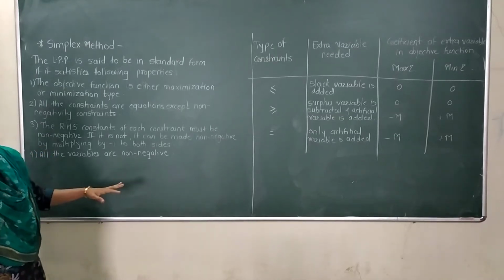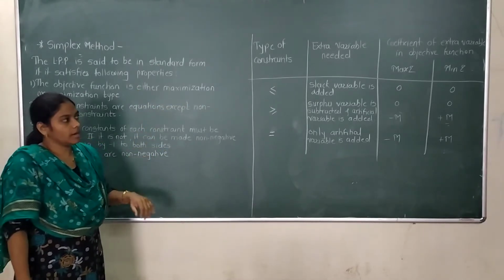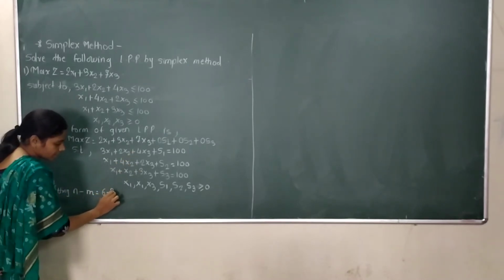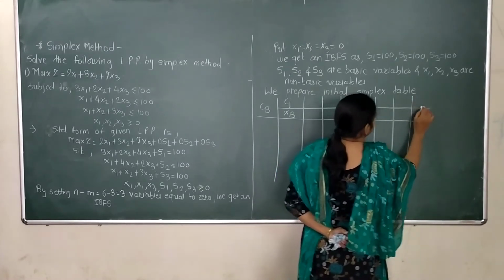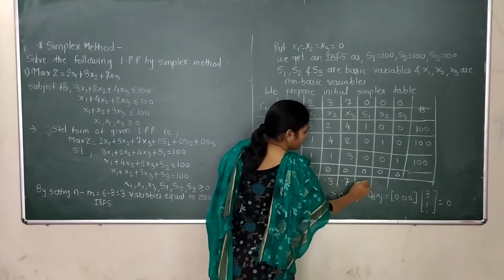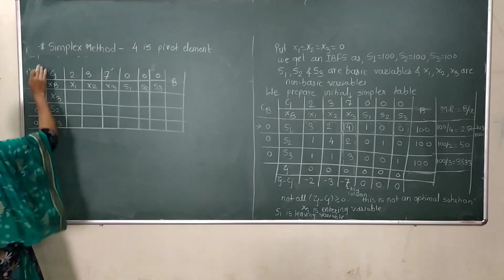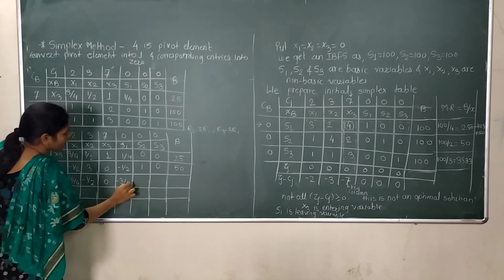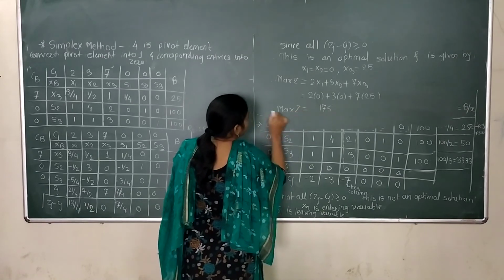Simplex method by Amrin Tamboli